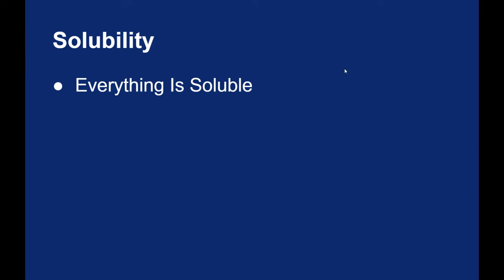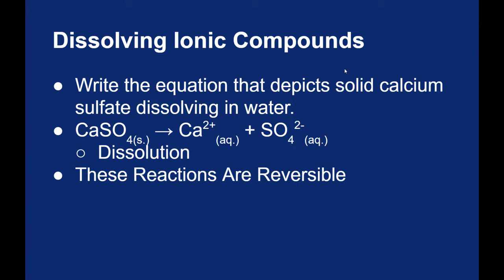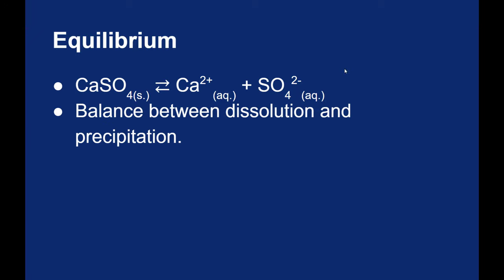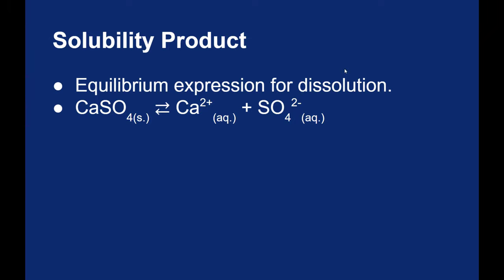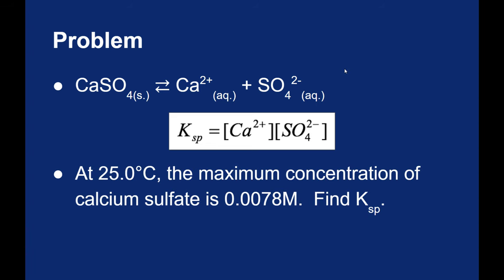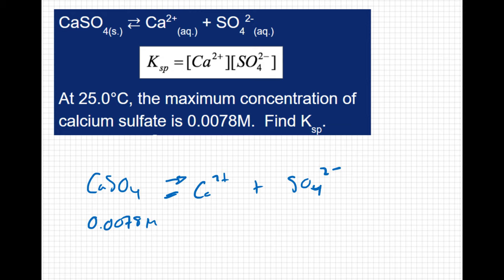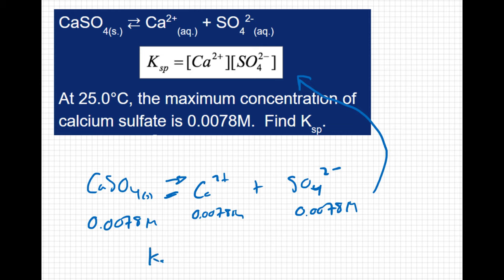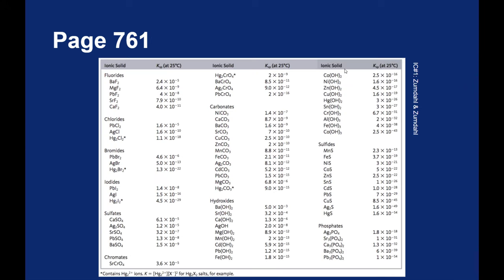16.01-16.02: Solubility Product: Part 1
An introduction to solubility equilibria.